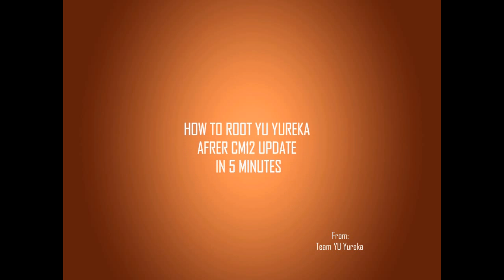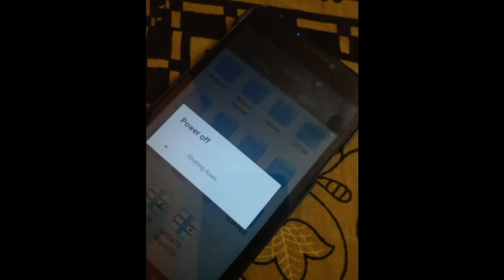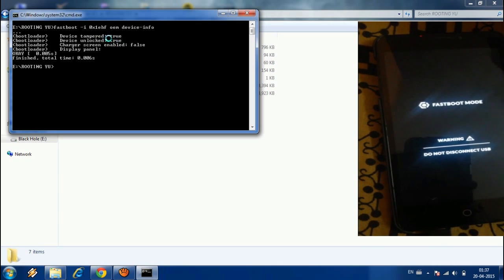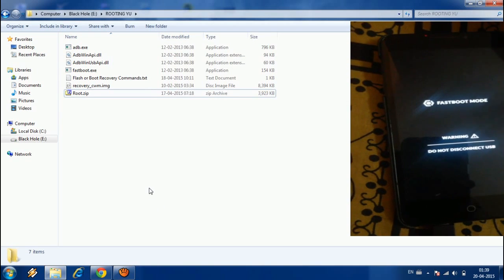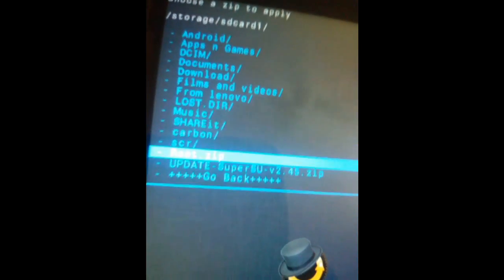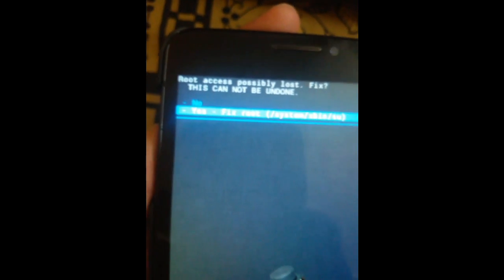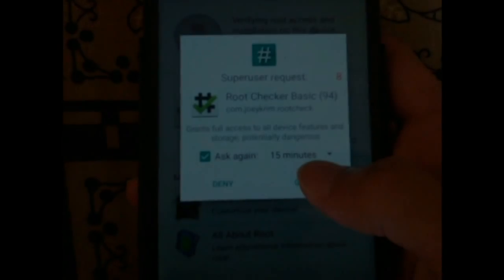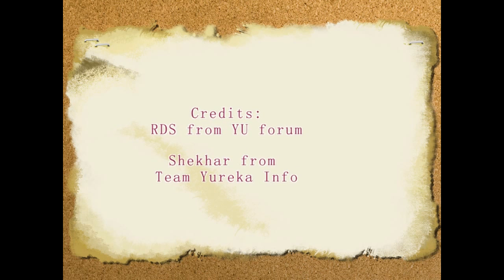How To Root Yureka Perfectly after CM12 or Lollipop Update (Unlock Bootloader+Flash Recovery+Root)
Want to root yureka after cm12 update without bricking it, just follow this simple video.

Terminal Commands:

command 1:      fastboot -i 0x1ebf oem device-info

command 2:      fastboot -i 0x1ebf oem unlock

command 3:      fastboot -i 0x1ebf flash recovery     recovery_cwm.img